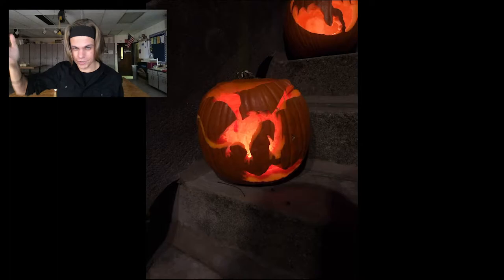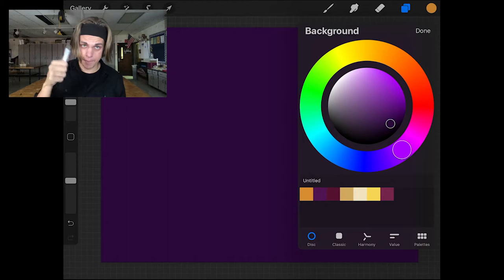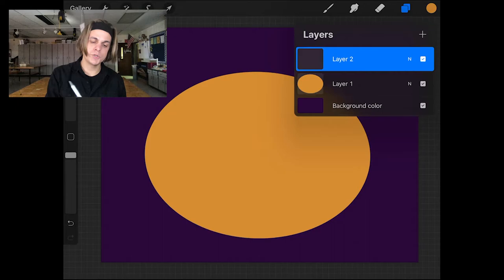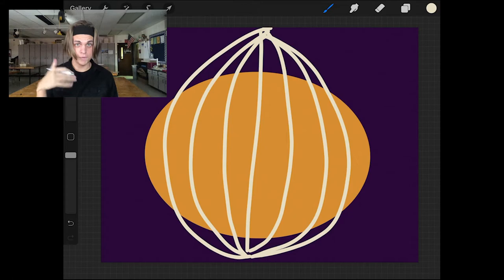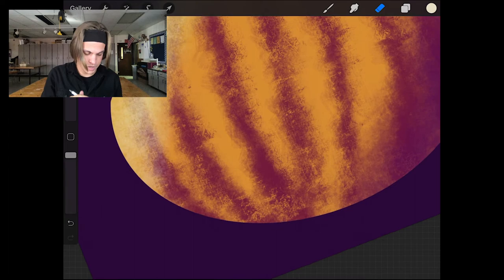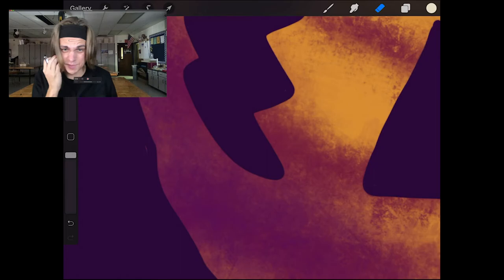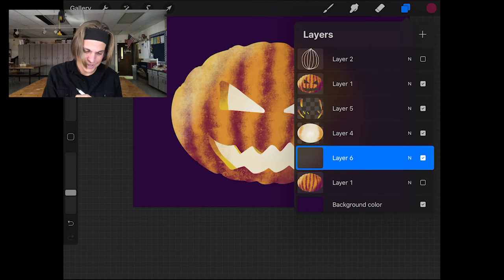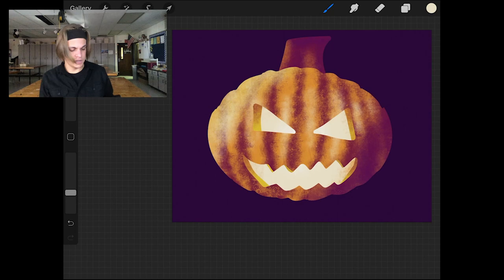Jack-o-Lantern in Procreate Walkthrough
For my Digital Media students - carving a jack-o-lantern in Procreate on the iPad! Because I'm better at carving a digital pumpkin than a real one. Happy Halloween, nerds.

Color Palette: 1:35
Pumpkin Shape: 3:52
Shading Pumpkin: 5:25
CARVING: 11:30
Lighting & 3D: 13:00
Stem: 16:32